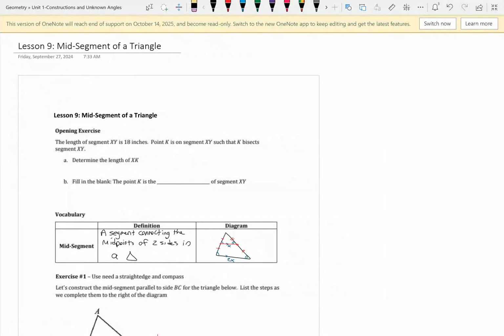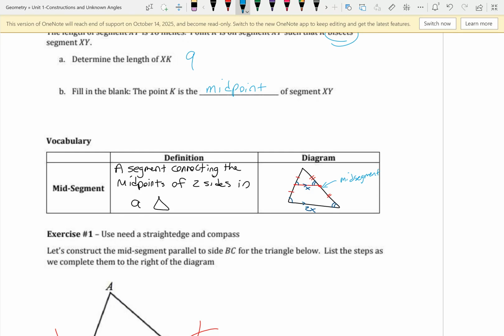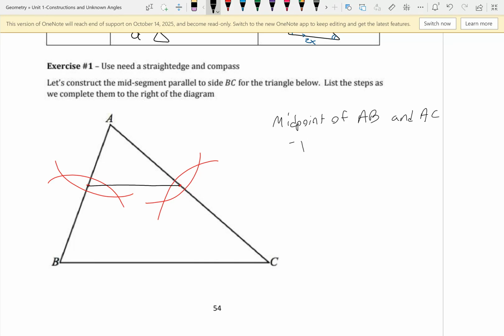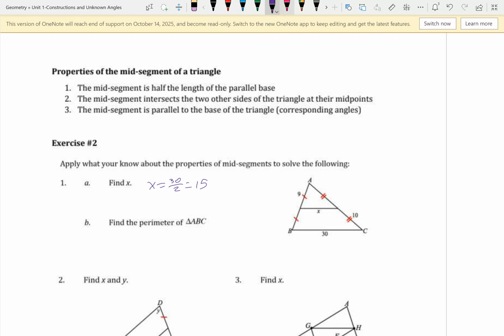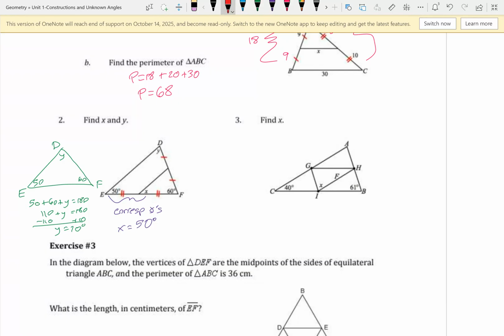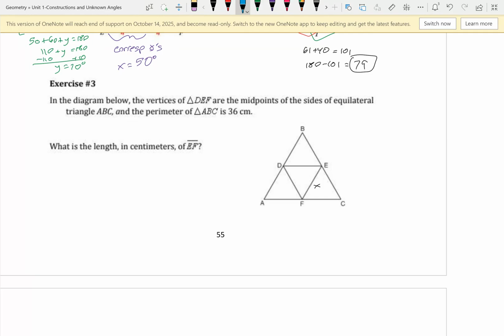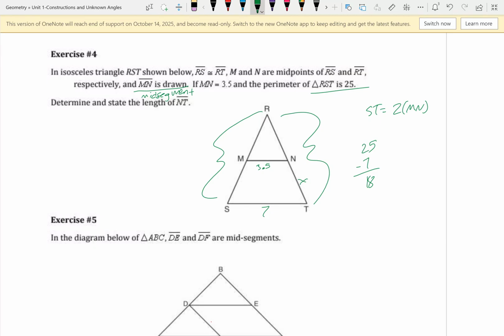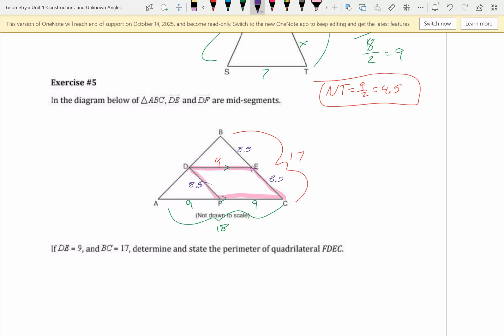Unit 1 Lesson 9 Midsegment of a Triangle